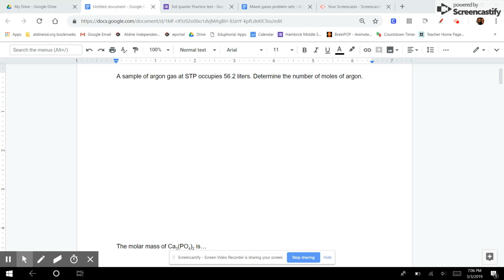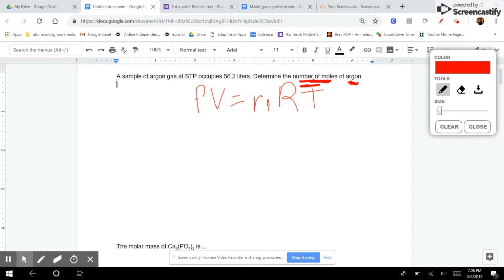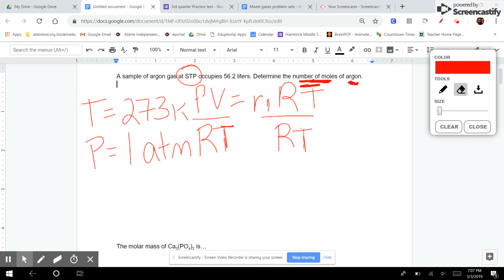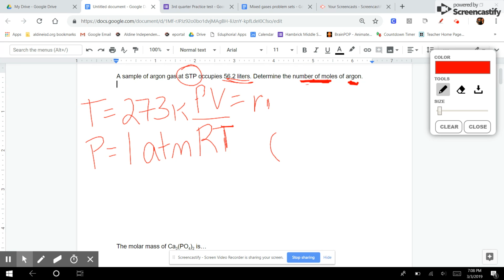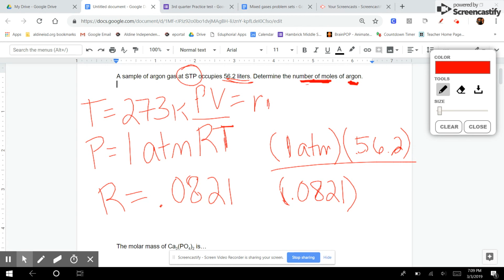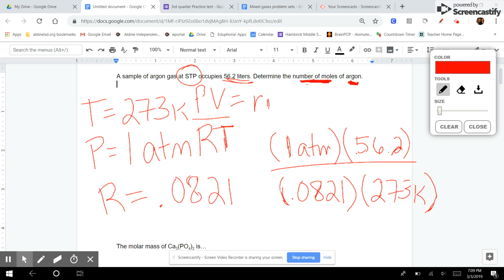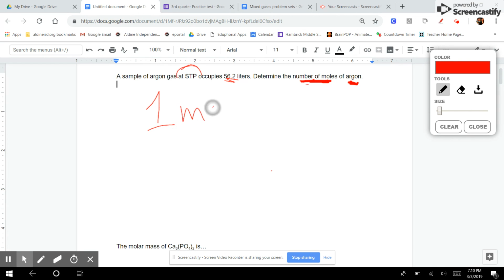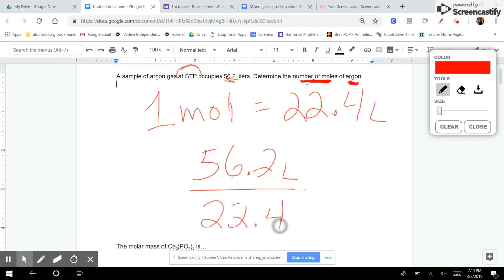Mar 3, 2019 7 11 PM